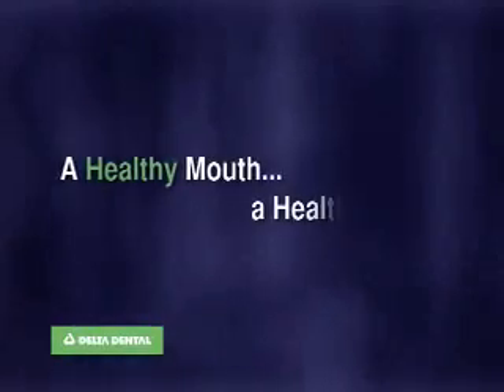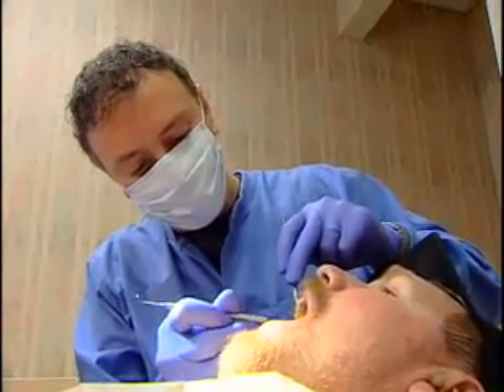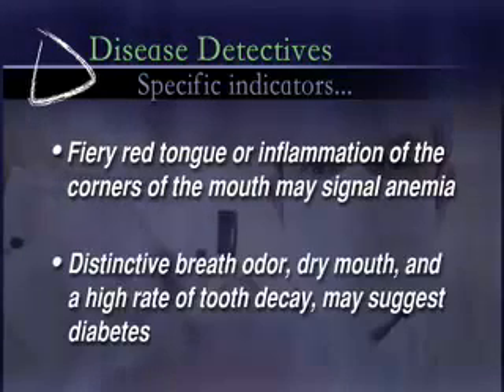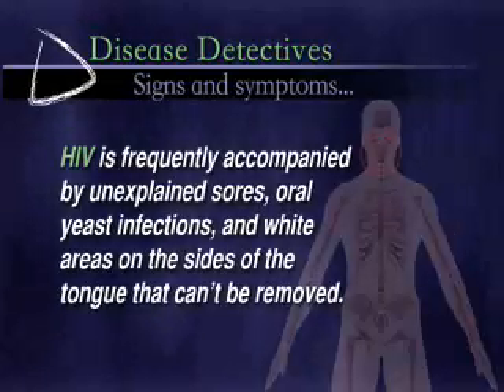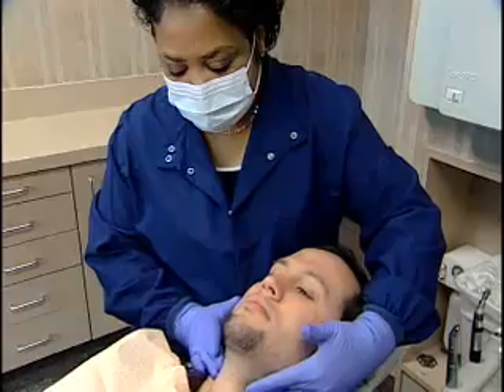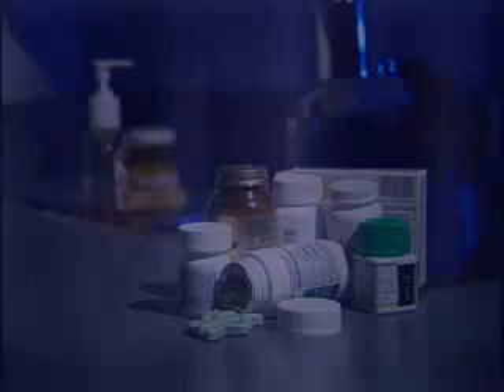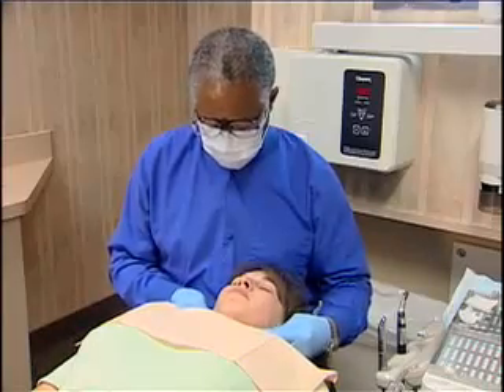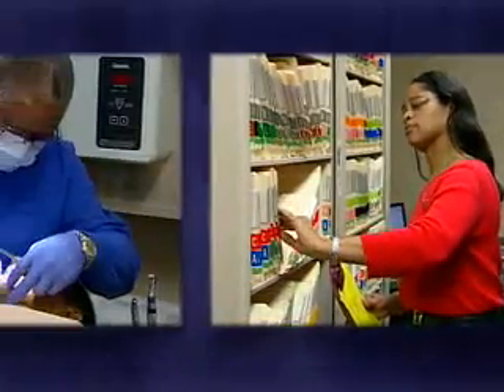Dentists Are Disease Detectives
Delta Dental Chief Science Officer Dr. Jed Jacobson talks about how dentists can detect more than 120 diseases in the mouth.